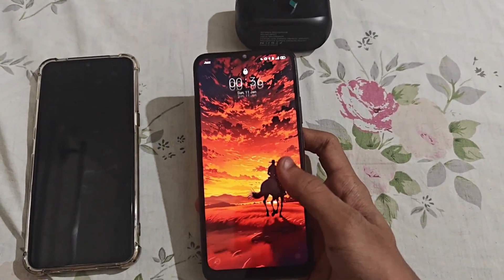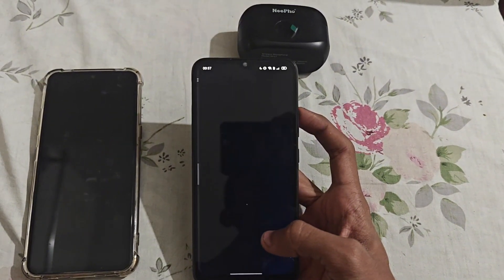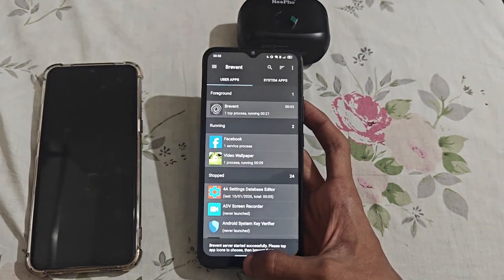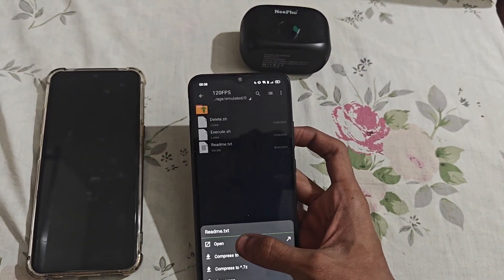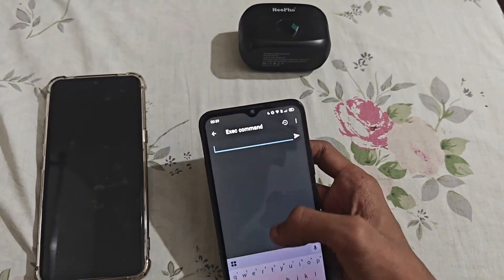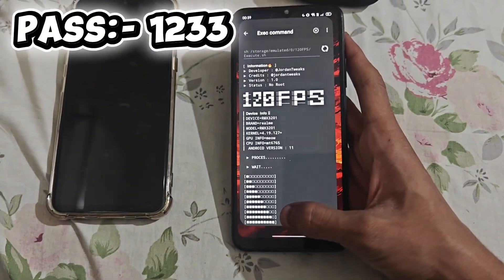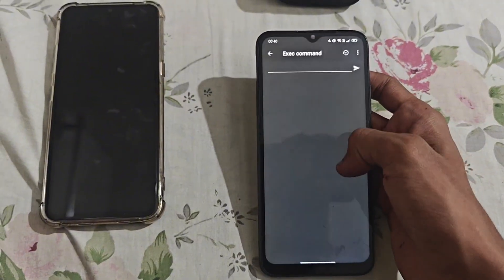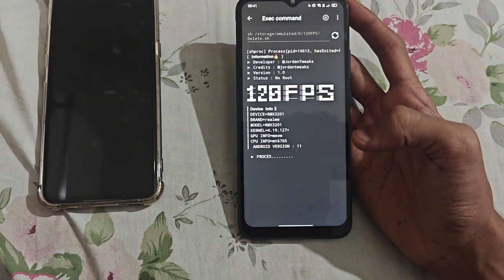FINALLY! Force 120FPS on ANY Android 🚀 (No Root) 120Hz Beast Mode 2026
Unlock 120Hz + 120 FPS (No Root) | Ultimate Android Overclock

( ⚠Watch Video For Password)

I Will Show You:
✔ How to use 120 FPS tweaks files correctly
✔ How to boost gaming performance safely
✔ How to fix lag, stutters, and FPS drops
✔ How to get root-like FPS boost without rooting

Want to unlock 120 FPS on Android without rooting your phone?
In this video, I show you how  to unlock 120 FPS, apply powerful 120 FPS tweaks files, and get super smooth gameplay even on low-end and mid-range devices.
In today’s video, I’m showing you how I unlocked 120 FPS – completely NO ROOT.
This method works on most Android devices and gives root-like performance by controlling background processes and applying safe performance tweaks.
If you want smooth gameplay, higher FPS, less lag, and better stability, this Brevent 120 FPS guide is for you.

Related queries-

Overclock Your Device Using Setedit New/Best Codes | Increase Performance And Fix Lags And Fps Drops

Performance Tweaks ⚡| Overclock Android No Root | Increase performance | No Root Overclocker tweak🚀

Performance Tweaks ⚡| Overclock Android No Root | Increase performance | No Root Overclocker

Boost Cpu And Gpu For Gaming In Android With Activity Launcher And Android System Webview + Settings

Overclock Android Without Root | Overclock Android Phone's Performance to Max | 100% Working

Cover Tags -

overclock android,
performance,
tweak performance ,
Performance Tweaks,
Increase Fps And Fix Lags,
30GHz To 90GHz,
120fps android no root,
unlock 120fps,
120hz refresh rate android,
shizuku fps boost,
android performance shizuku,